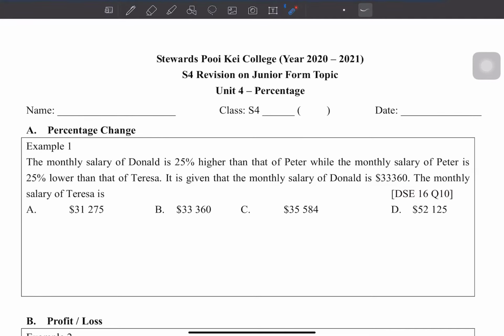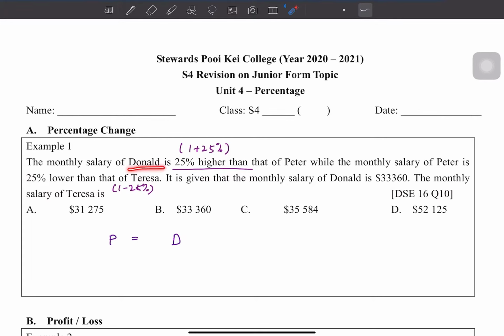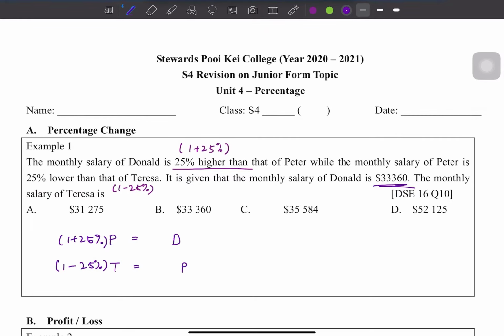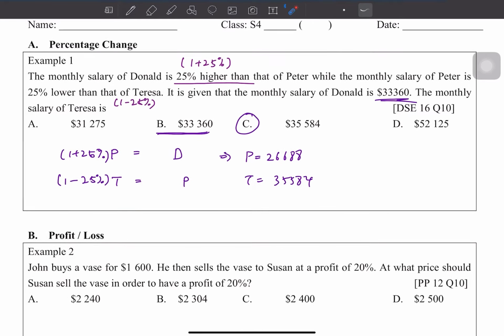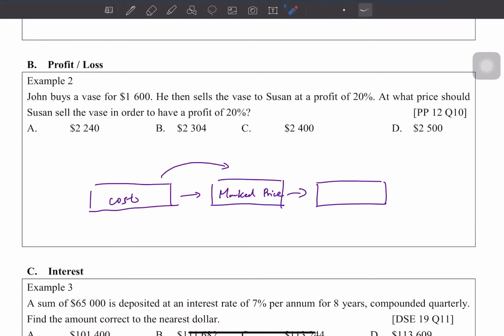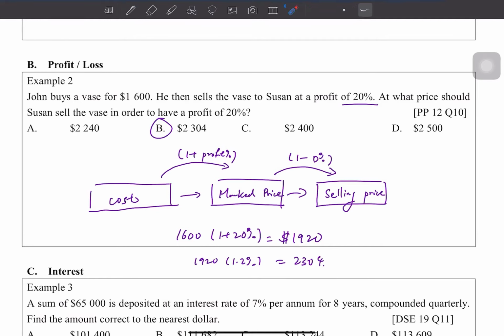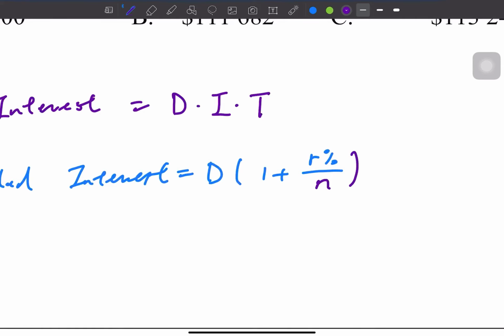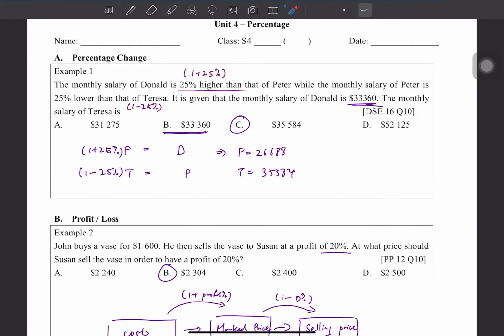Unit 4: Percentage